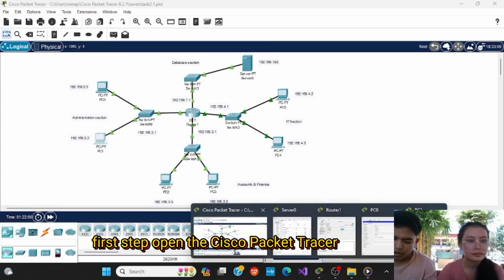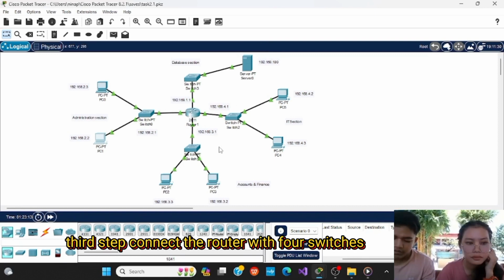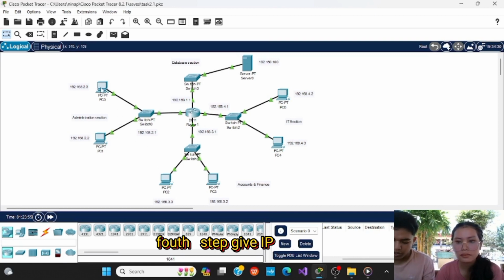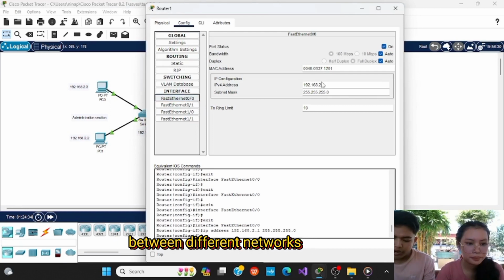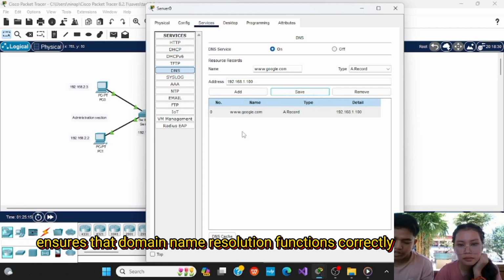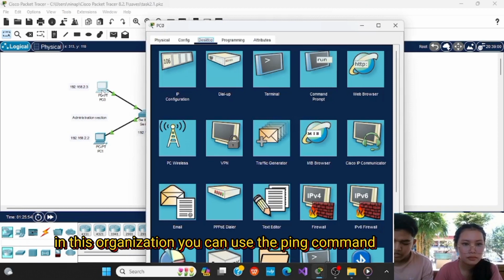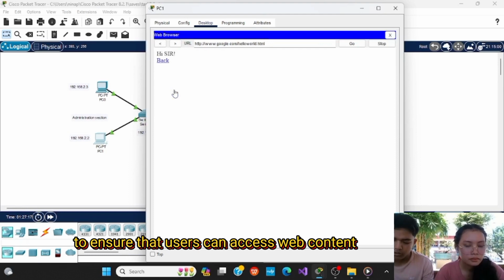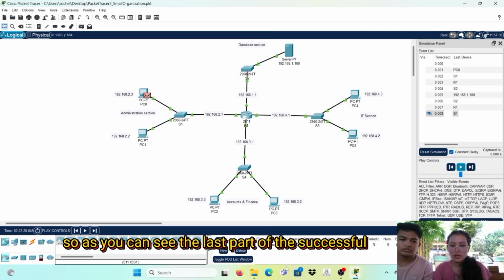May 11, 2024